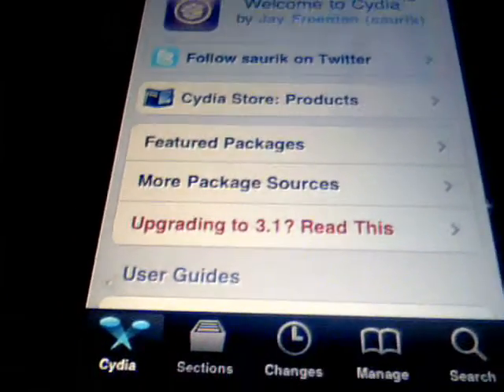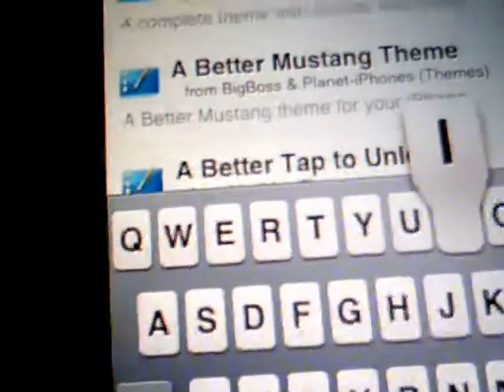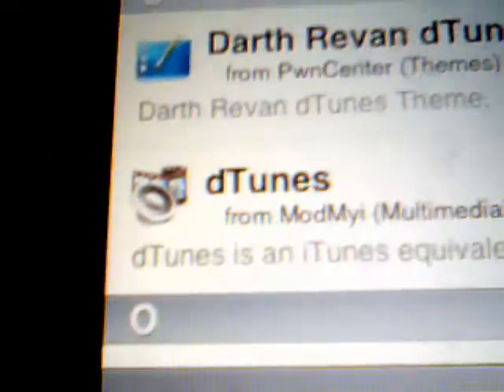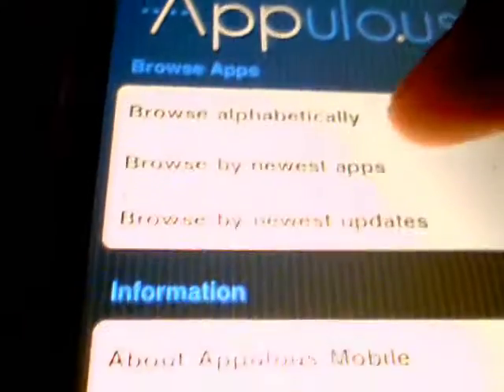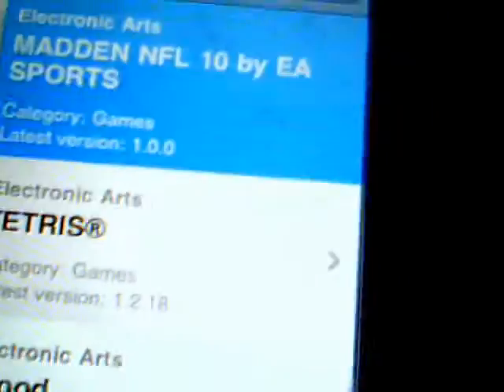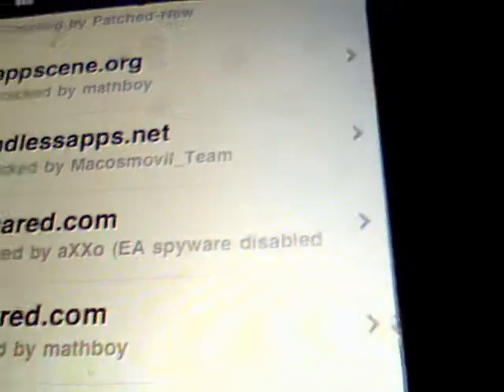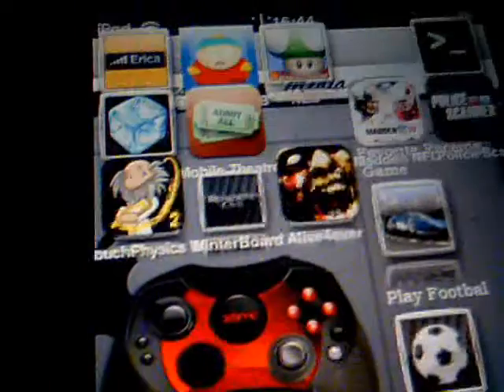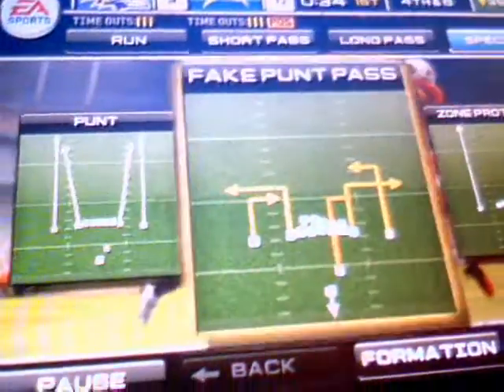how to get free app store apps on ipod touch 3.0 no computer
sup guys today im gonna show u how to get free app store apps with cydia

download

safari download plug-in
get source hockulo.us
get instalous

there u go:)